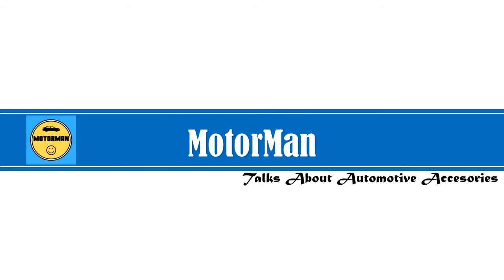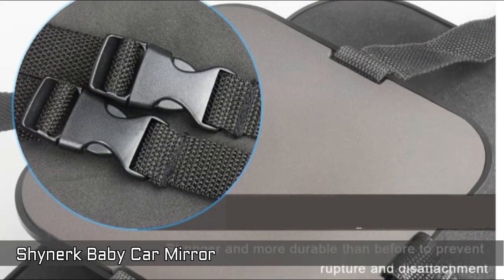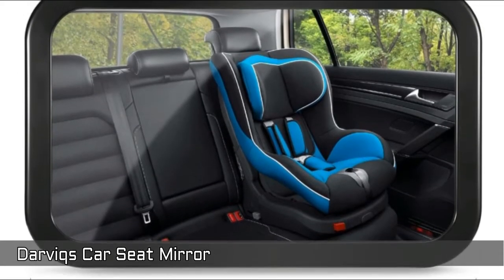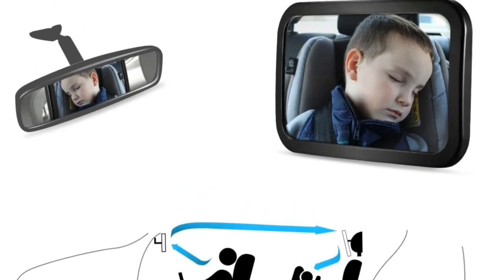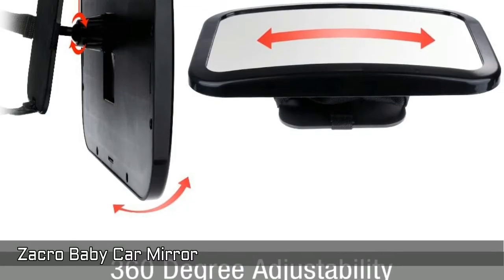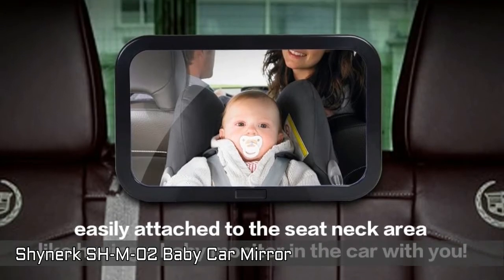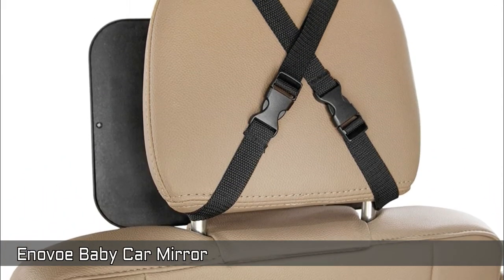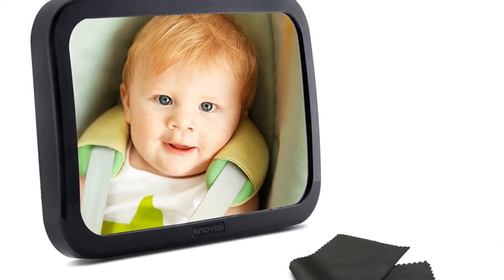Best Baby Car Mirror | Best Infant Car Mirror | Best Infant Monitor | Back Seat Mirror | Motorman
Best baby car mirror have been reviewed in this video. When you have a baby car mirror installed in the rear seat it makes easier to keep your lovely baby in sight and look good after your baby all the time. We have tried to find out the best rear facing car seat mirror that enables you to monitor your baby all the time and also all these are made of shatter proof glass that ensures no harm even in an accident.

Follow the links to learn more details:

Shynerk Baby Car Mirror

DARVIQS Car Seat Mirror,

Zacro Baby Car Mirror

Shynerk SH-M-02 Baby car mirror

Enovoe Baby Car Mirror

This countdown is based on the research done by manually, taken help of the user's reviews and popularity. This video is just for informational and educational purposes. Buyers discernment is highly recommended for buying any products and we are not liable for any dissatisfaction of any products purchase. So, before buying any products it is advised to read the product description carefully.